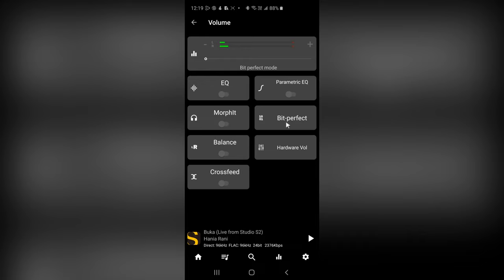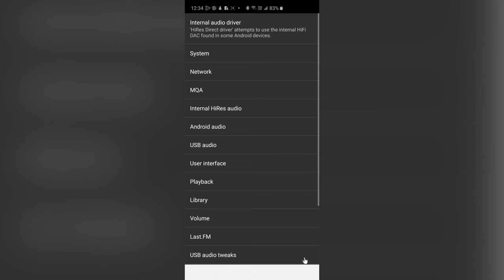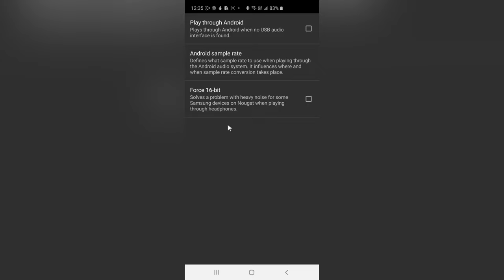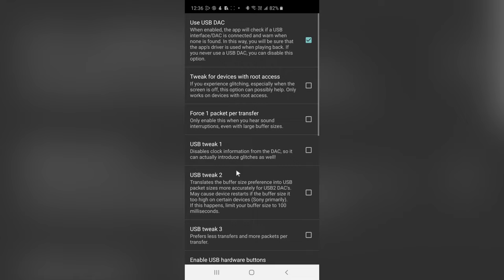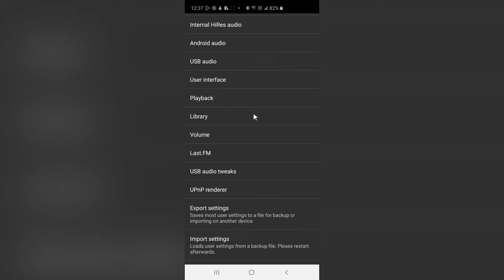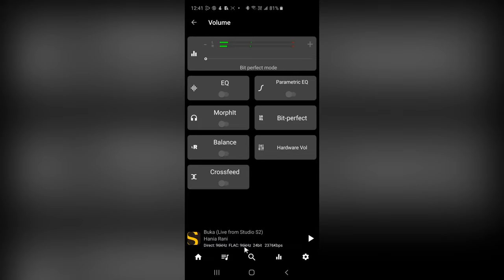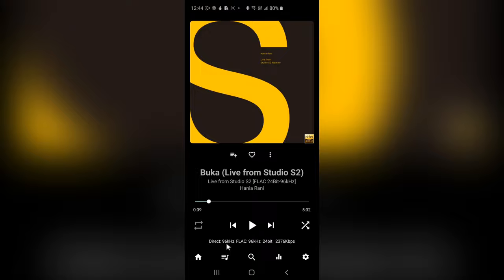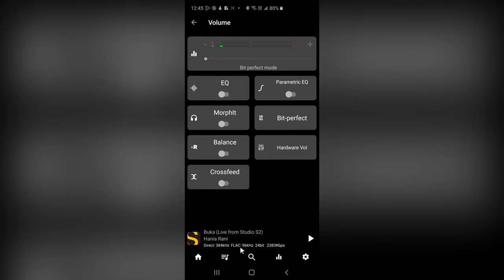USB AUDIO PLAYER PRO (UAPP) Android App Overview - PART 1 | Super high quality audio!!!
💵 Consider donating (an amount commensurate to the value you feel you received from this video and/or my channel). Your contribution will be much appreciated. 🙏

👉 4 songs that I am currently listening to and that I would highly recommend 🙏

🎵 1) "Buscando La Paz" by Aziza Brahim (Album: Abbar el Hamada) (WORLD) (🇩🇿)

🎵 2) "In a Better World" by Johan Söderqvist (Album: In a Better World - Original Motion Picture Soundtrack) (SOUNDTRACK) (🇸🇪)

🎵 3) "The Departed Tango (feat. Larry Saltzman, Jamey Haddad, Marc Ribot, Shawn Pelton & Tim Le Febvre)" by Howard Shore (Album: The Departed - Original Motion Picture Soundtrack) (SOUNDTRACK) (🇨🇦)

🎵 4) "War" by Bob Marley & the Wailers (Album: Rastaman Vibration (2013 Remaster)) (REGGAE) (🇯🇲)

🛑 PLEASE READ BEFORE LEAVING A COMMENT ✋

👉 Comments that advance the discussion are more than welcome.
👉 Racist/sexist comments or comments that bully/harass others will be promptly deleted.
👉 I cannot respond to all your questions, but I will try my best to respond to as many questions as I possibly can.